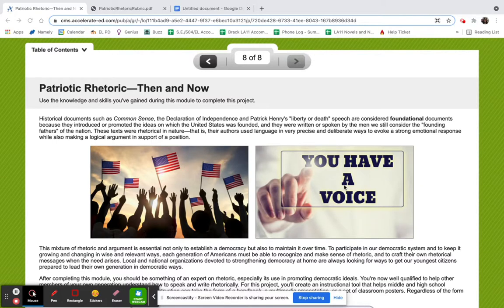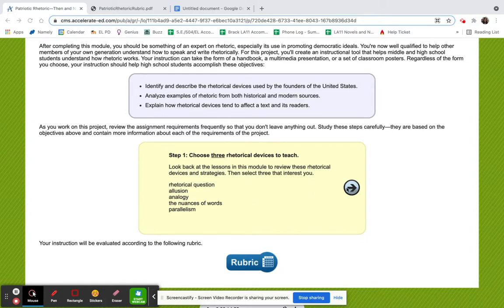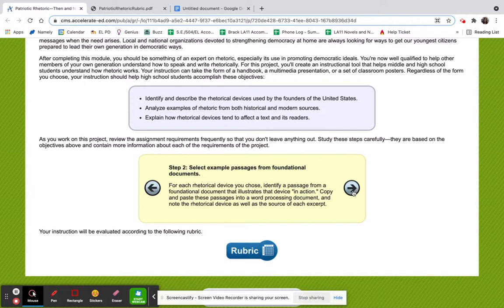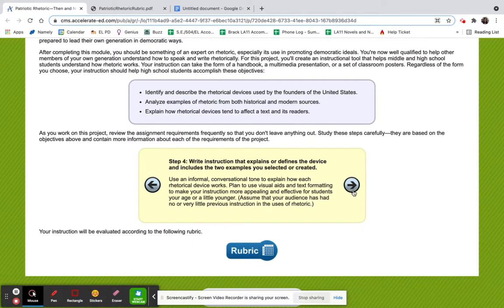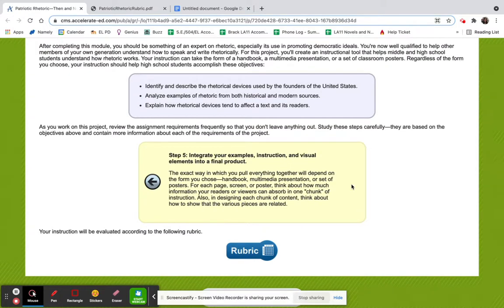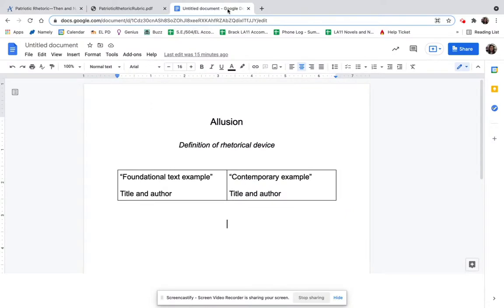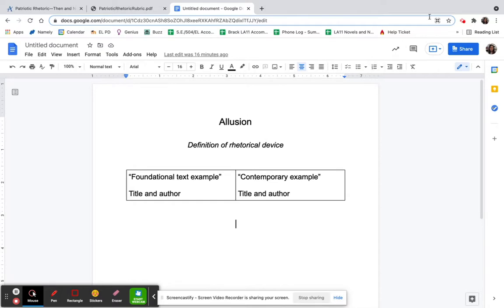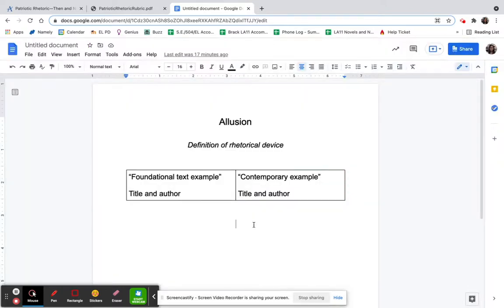Patriotic Rhetoric - A